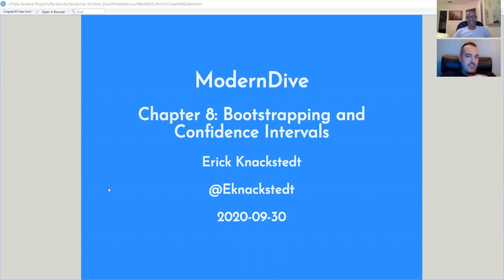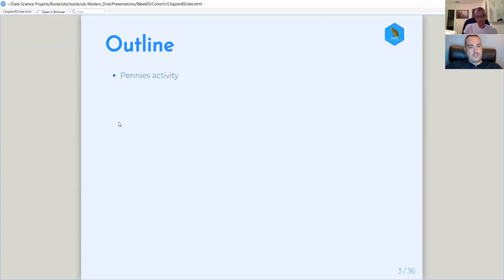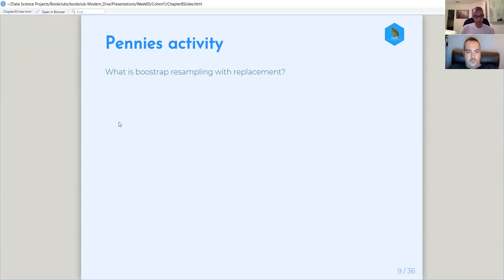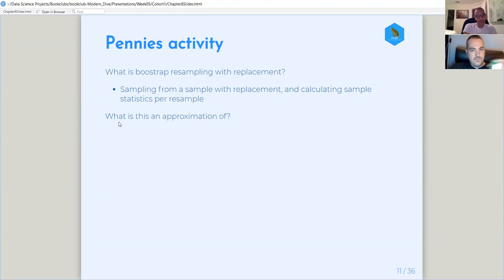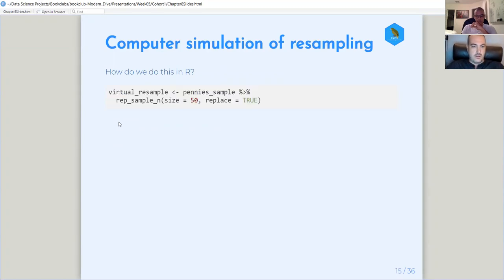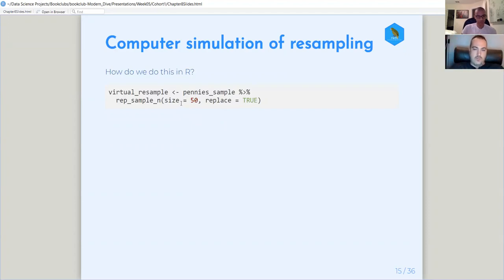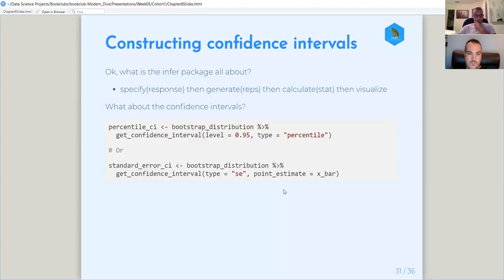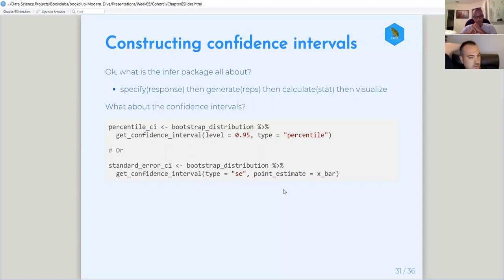Modern Dive Book Club: Chapter 8: Bootstrapping and Confidence Intervals (2020-09-30) (mdive01)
Eric Knackstedt presenting Chapter 8: Bootstrapping and Confidence Intervals from Modern Dive by Chester Ismay and Albert Y. Kim on 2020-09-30